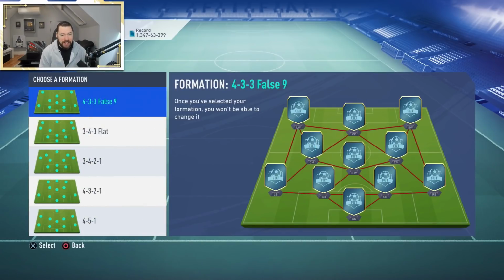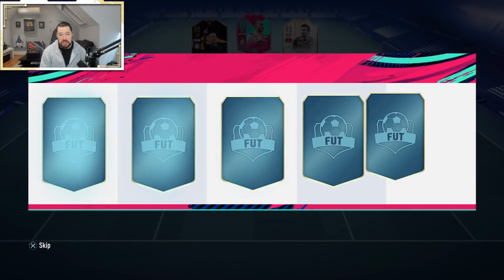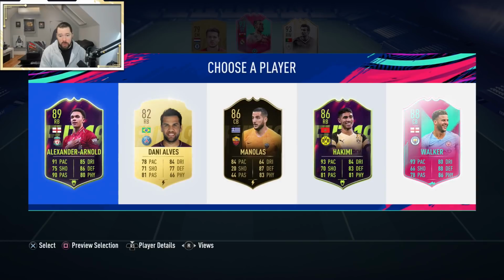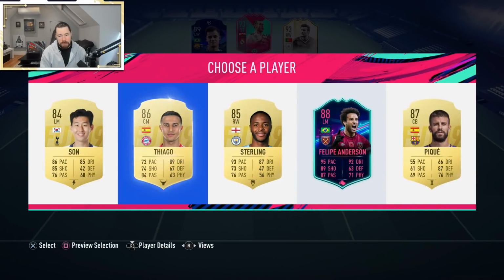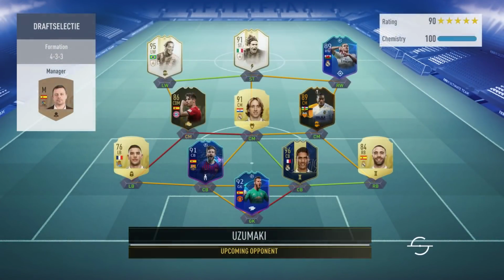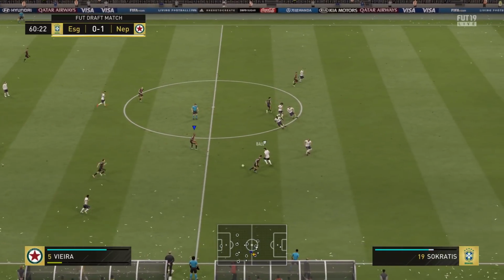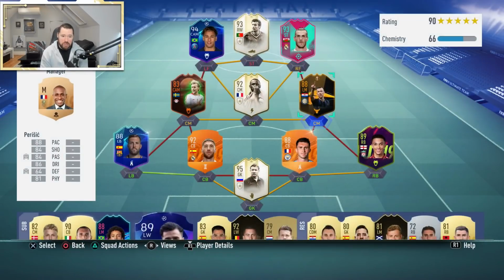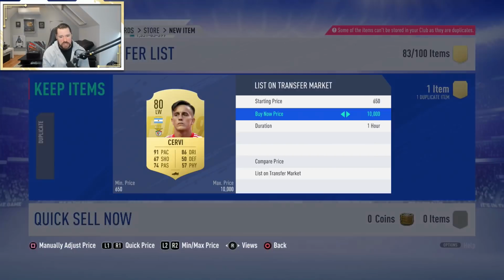FINALLY AMAZING REWARDS! - FIFA19 ULTIMATE TEAM DRAFT TO GLORY #84